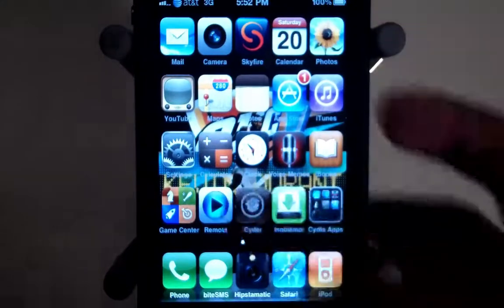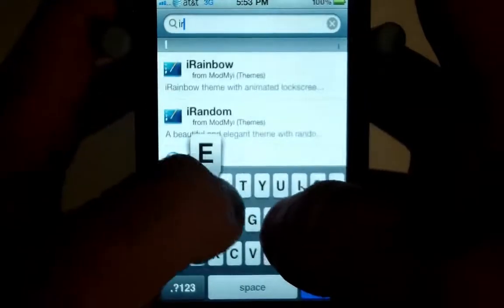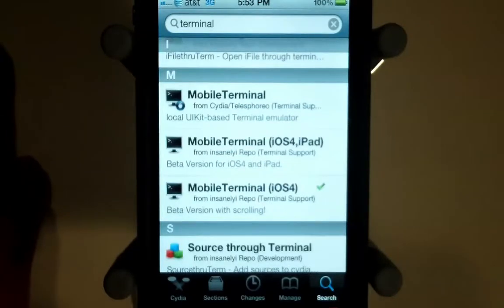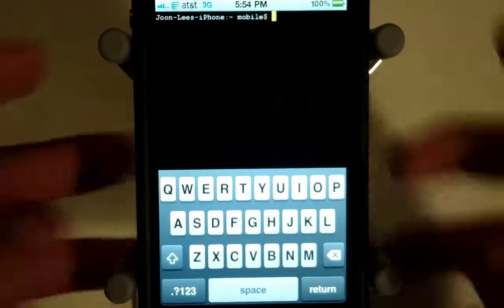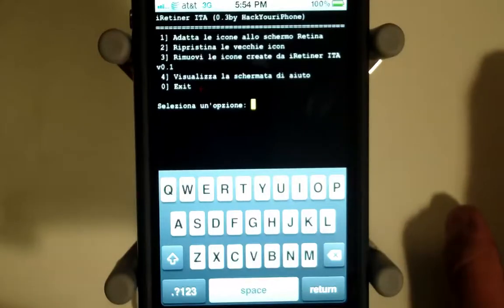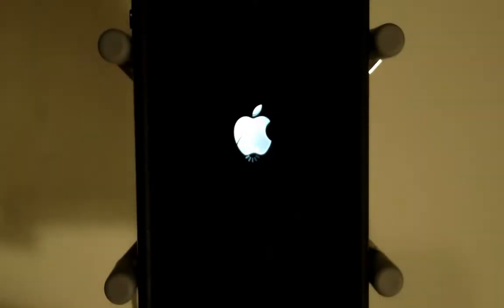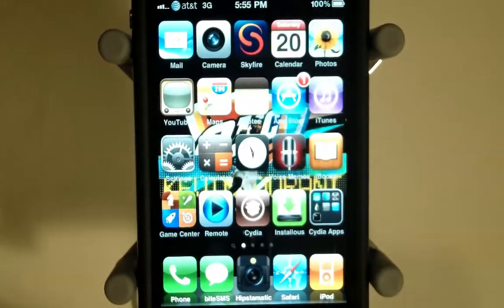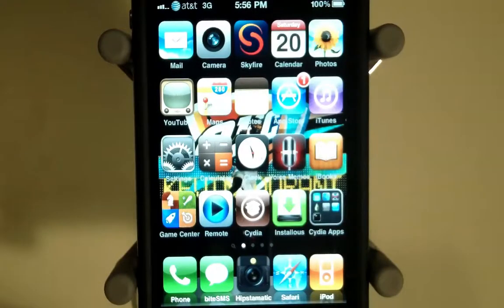Make All App Icons Retina Compatable!for iPhone 4 and iPod Touch 4G(Thanks to iPodTouchHelping)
This tweak takes the app icons from the app store and changes the app icons on your phone to the one in the app store.

2.Download iRetiner, MobileTerminal for iOS4 and Erica Utilities
3.Follow steps in video.